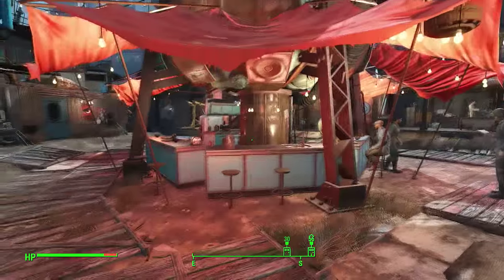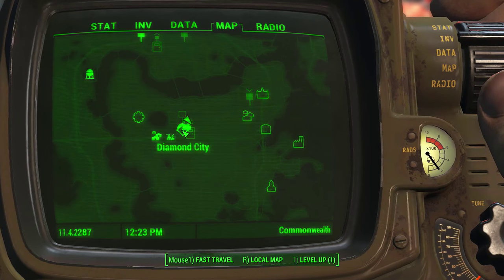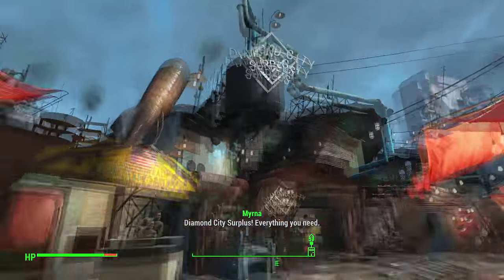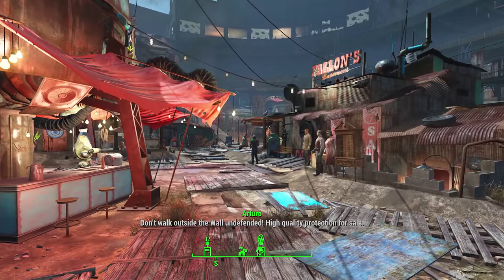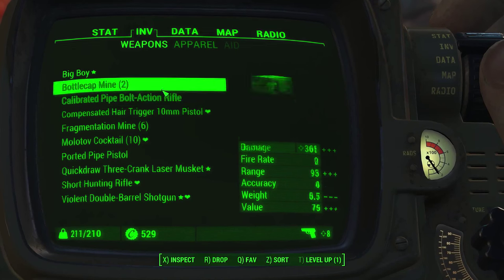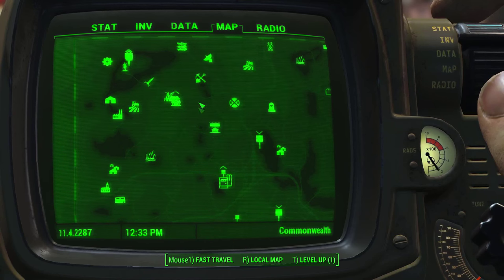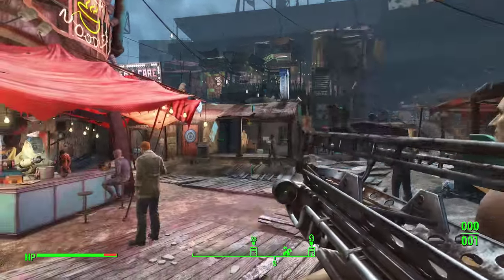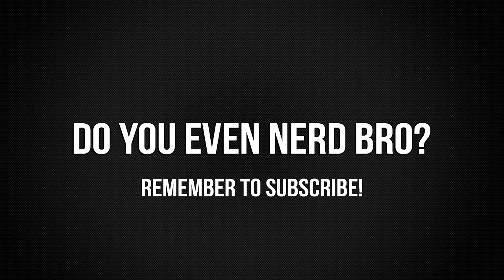Fallout 4: Big Boy MINI-NUKE Launcher UNIQUE Weapon - Find It Here!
In this Fallout 4 video I am going to show you how you can obtain the unique Big Boy mini-nuke launcher ranged weapon.